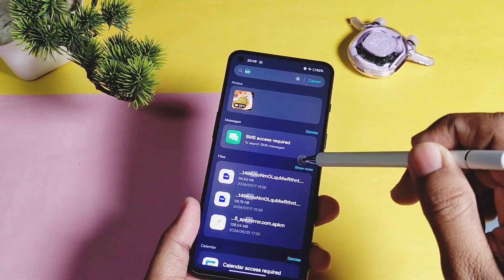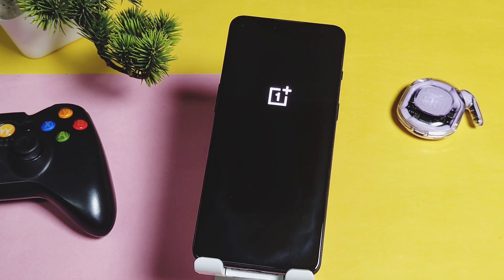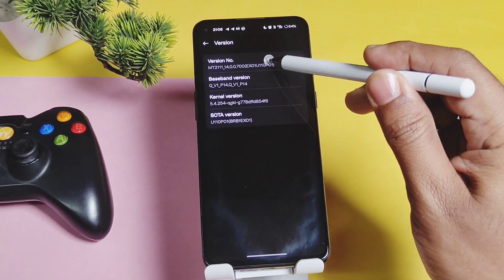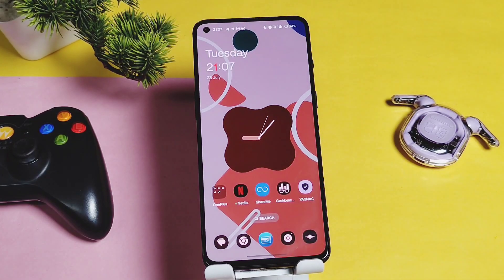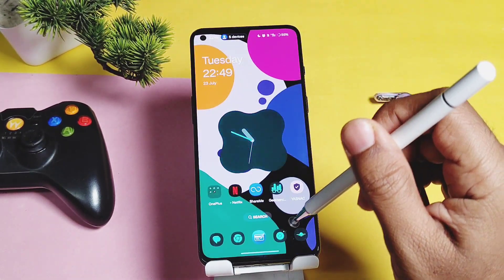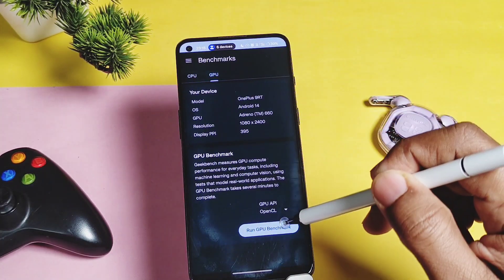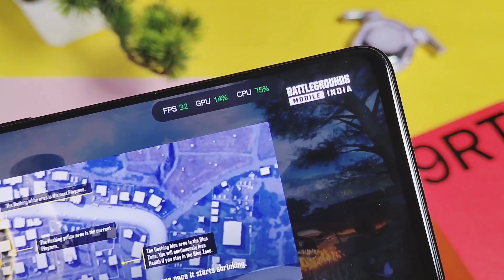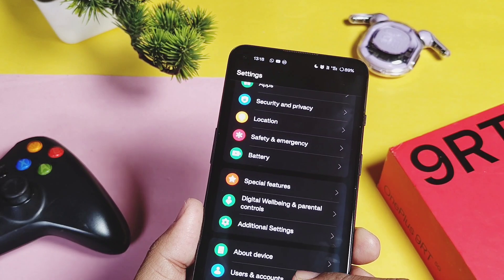Oxygen OS 14 new hotfix update U110P01 for oneplus 9rt !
Hey, what’s up, guys? Welcome back! You’re watching 4U Tech. Three weeks ago, we got the newest Oxygen OS 14 v700 U90P00 update for the OnePlus 9RT. We reviewed that update in-depth; the video link is available in the description. There, we discussed everything about the update along with its battery life results.

But suddenly, two days ago, OnePlus started rolling out the new Oxygen OS 14 U110P01 update for the v700 series build. It's just an 81MB update with a small changelog.
The main aim of today’s video is to review these small changes and check if the battery life results have improved or not since the last update had negatively affected the battery life of this great device. We also tested our latest BGMI 120fps mod on this build to see if it works with this update.

Complete playlist of all OnePlus 9rt video's at our channel:
Timeline:
00:00 intro and important information
01:13 About device details
02:09 Major changes or features (must watch)
02:54 in-depth performance comparison with old build
04:48 BGMI gaming with 120fps mod(must watch)
05:23 Battery results (must watch)
Battery life for New OxygenOS 14 v700 U100P01 for OnePlus 9RT is still not improved its worse than previous update
Here are screenshots of battery results.
Its a huge disappointment.
Battery life is trash.
oxygen os new android 14 update EX01 v700 for OnePlus 9rt